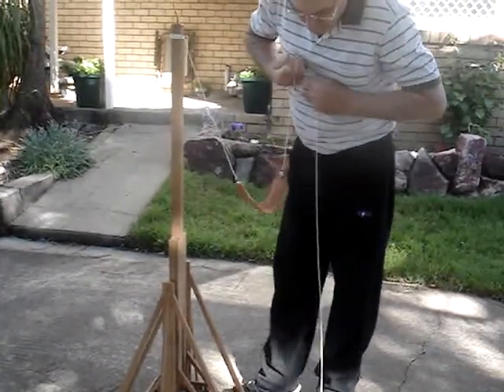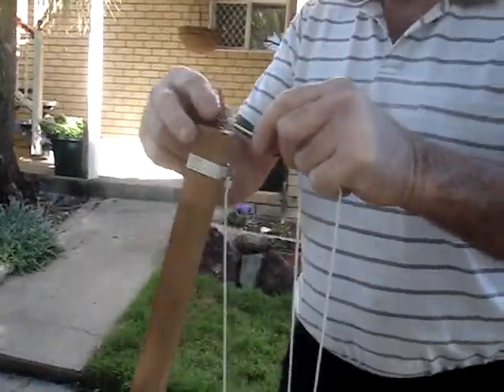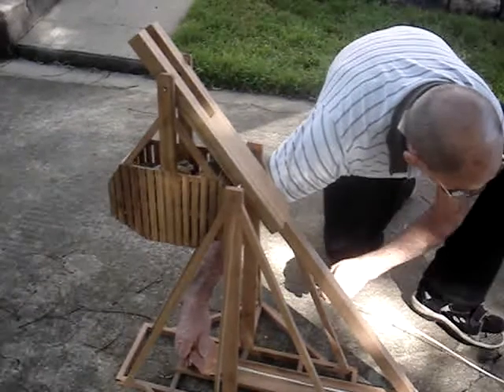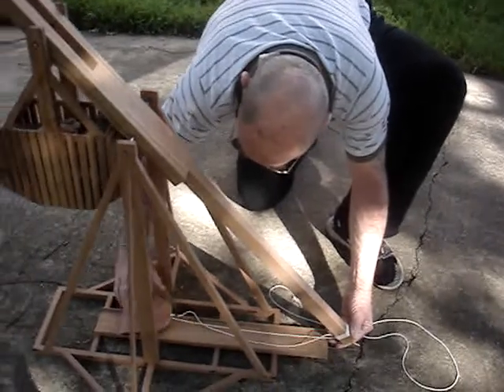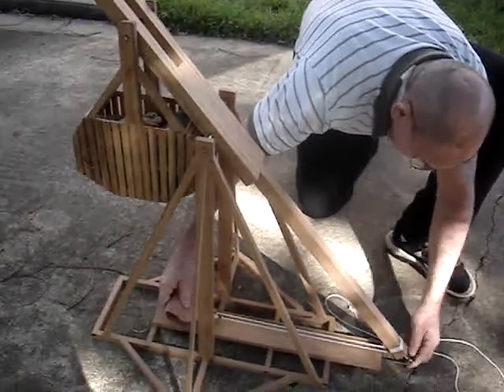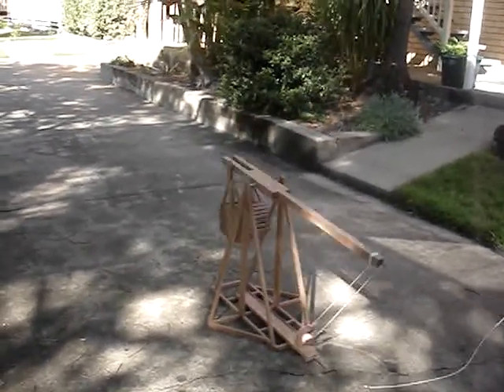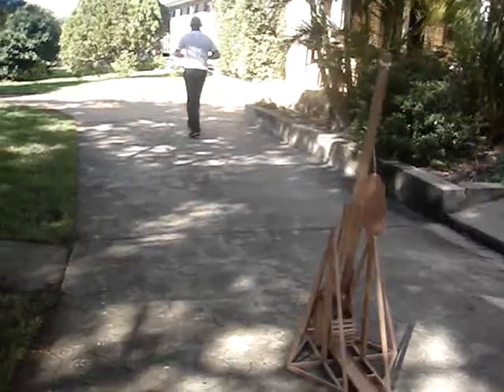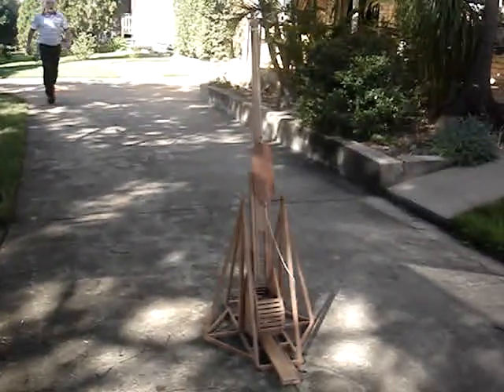Trebuchet Table Top Model test fire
Test firing of the table top trebuchet constructed by Tex. Firing a golf ball approximately 60 feet. 10-15kg counterweight.

This model was a test run prior to undertaking the 1:4 scale model Stirling Warwolf trebuchet.